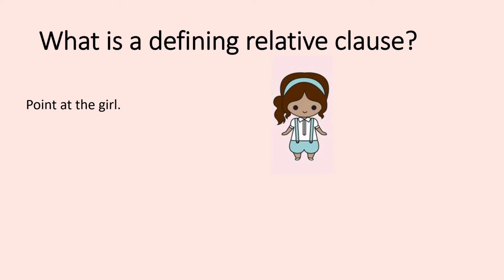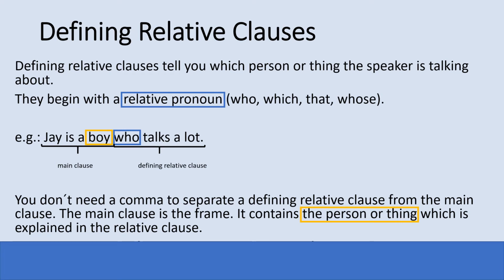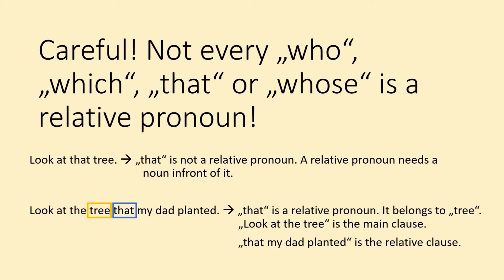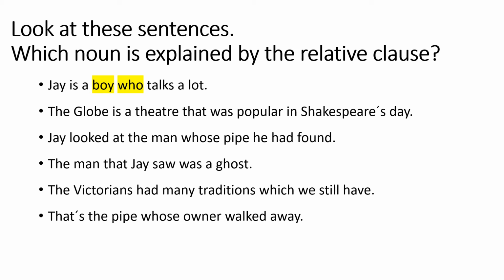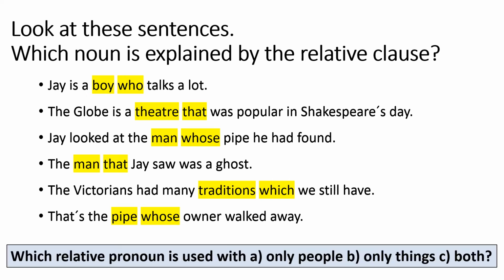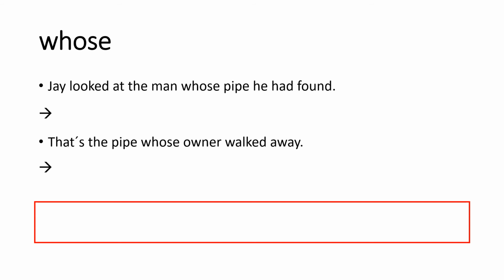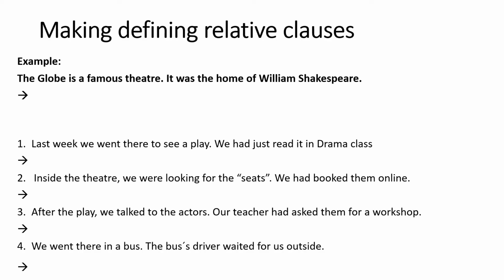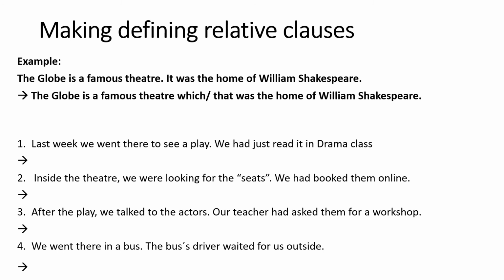Defining Relative Clauses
This video is the basis for an interactive learning experience.